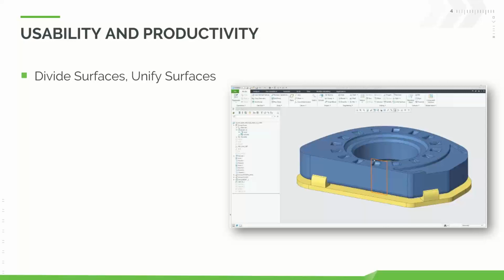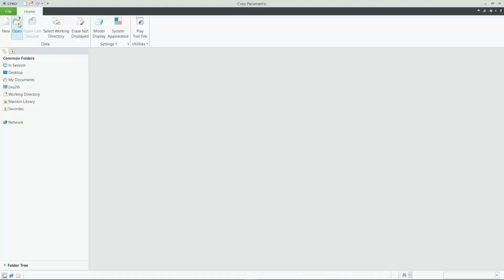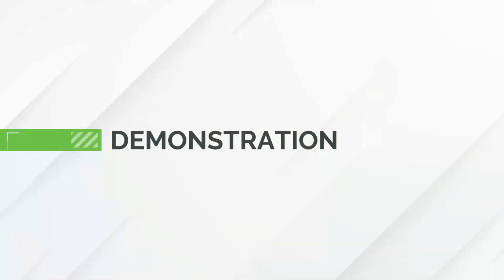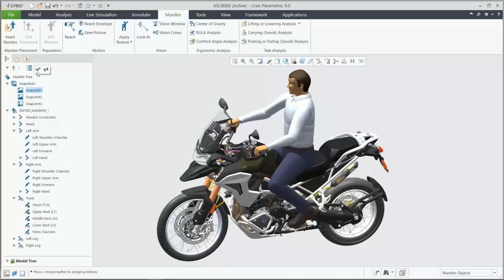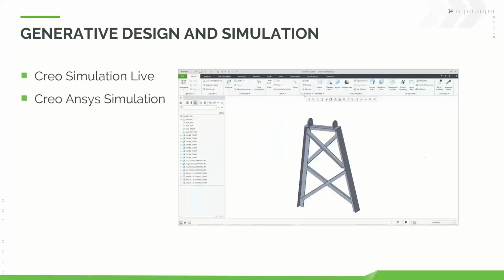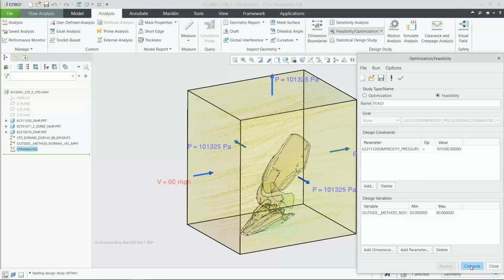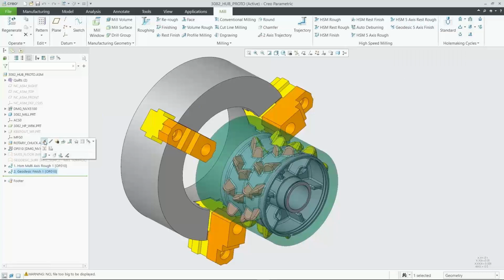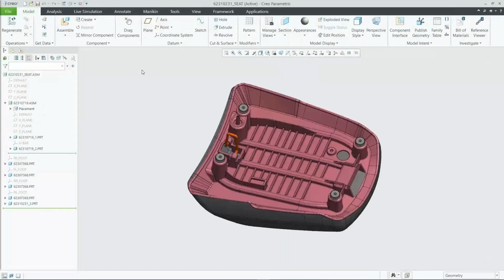What’s New in Creo 9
Creo 9 is full of productivity and usability enhancements to help you deliver your best designs in less time. There are new tools for managing, manipulating, and understanding CAD models. Creo 9 continues to enhance tools for ergonomics, Model-Based Definition (MBD), simulation, generative design, and additive/subtractive manufacturing.

Paul Dye is a member of the Virtual Center of Excellence with PTC, a group trained in giving high-level overviews of all PTC products. Paul specializes in the area of Creo, aided by his background in Mechanical Engineering, Engineering Design, and 3D Modeling.

Engineers, Mechanical Designers, CAD Designers, CAD Managers, and those interested in emerging technologies.